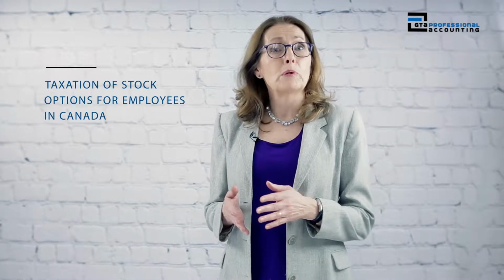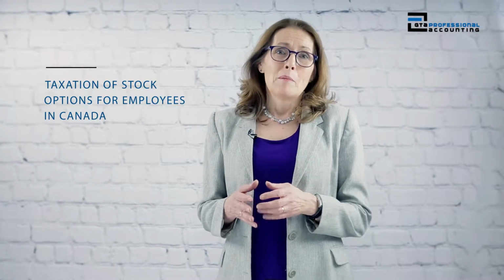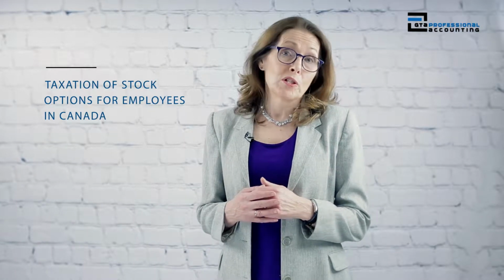Taxation of Stock Options for Employees in Canada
*Actor Portrayal* GTA Accounting Professional Corporation is a chartered professional accounting firm Toronto specializing in a wide range of services including but not limited to corporate tax returns, financial statements, tax auditing, international and real estate tax and advisory services.